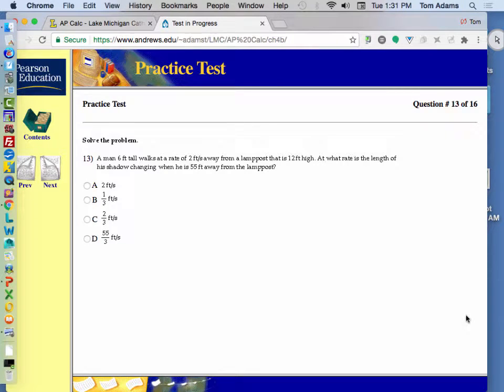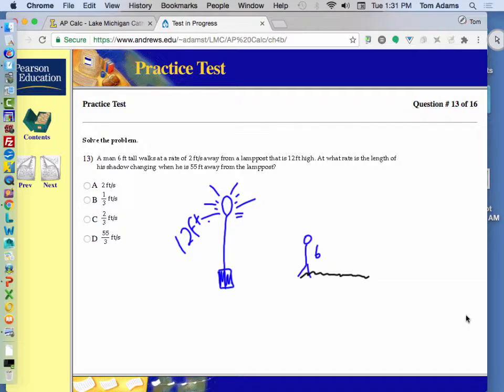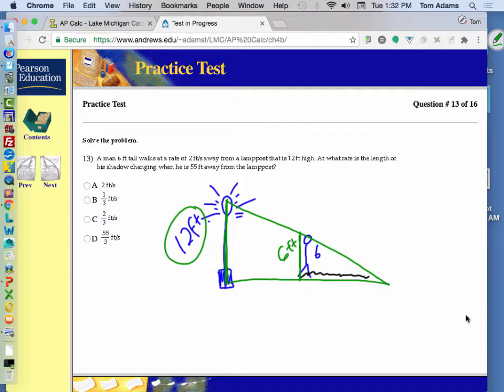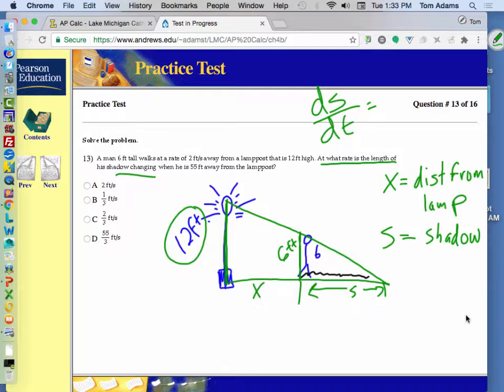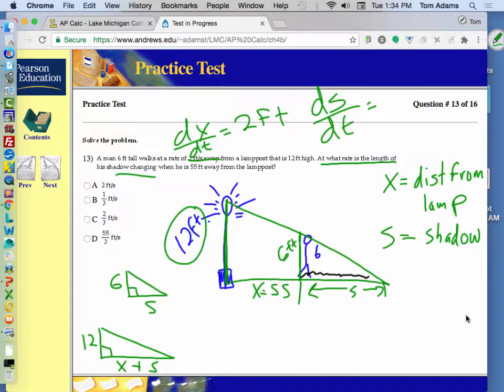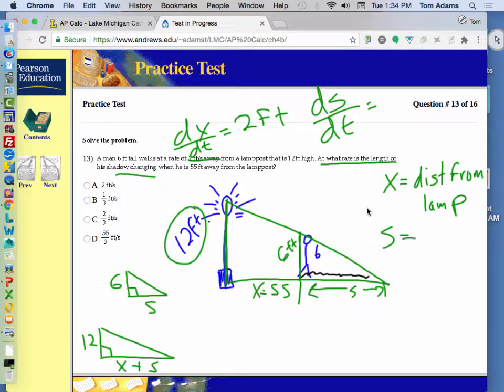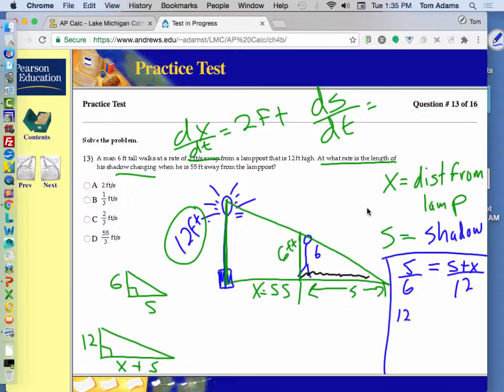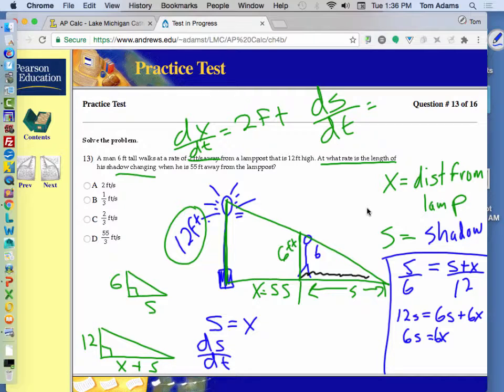AP Calculus Chapter 4 Practice Test # 13